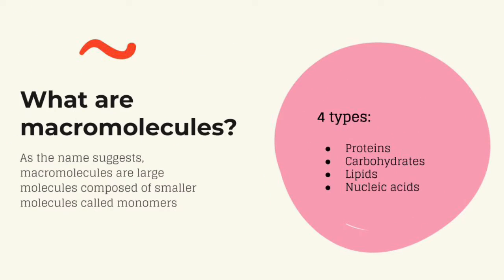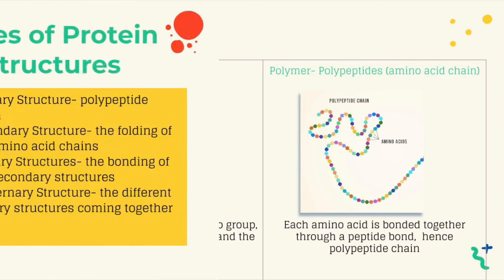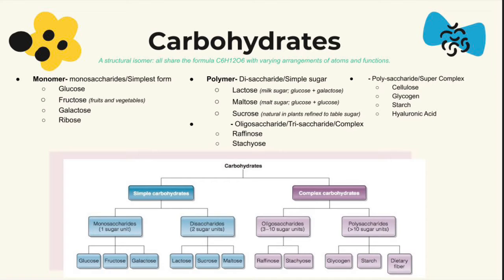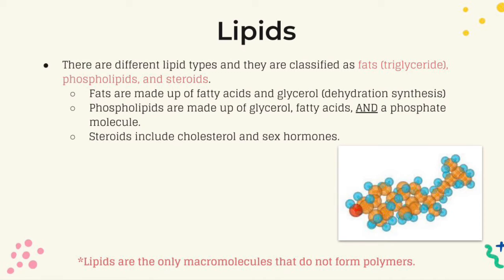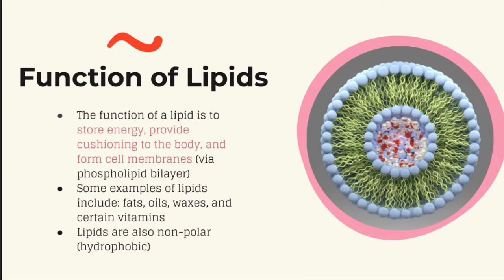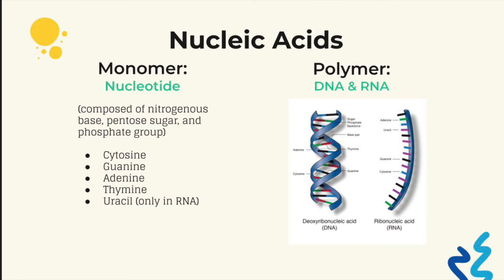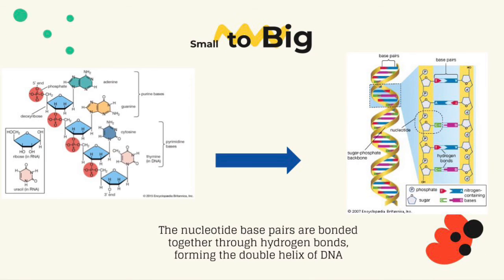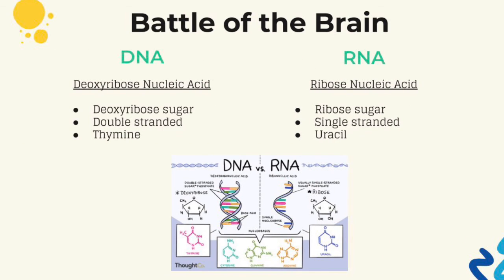AP Bio 2021 project